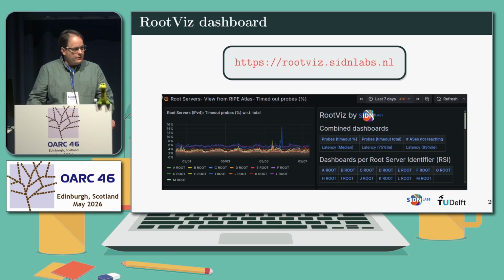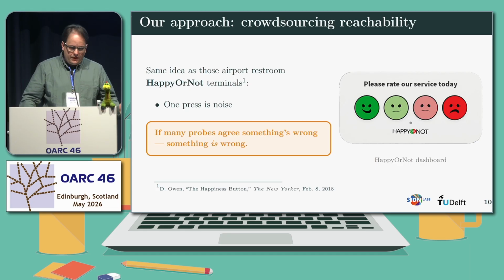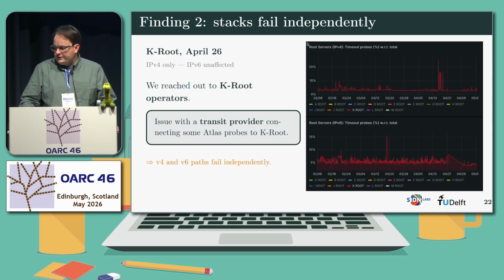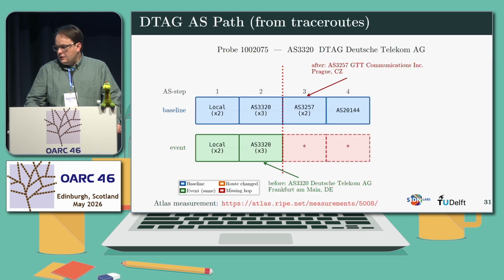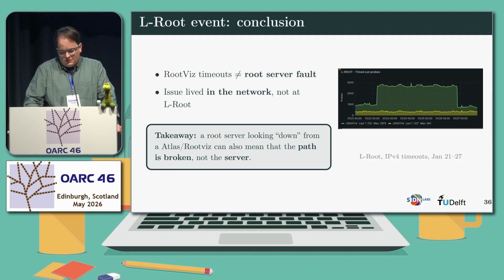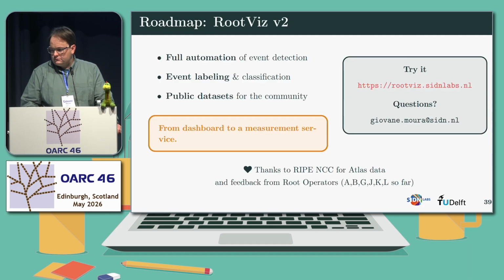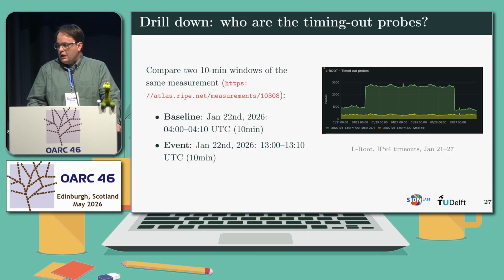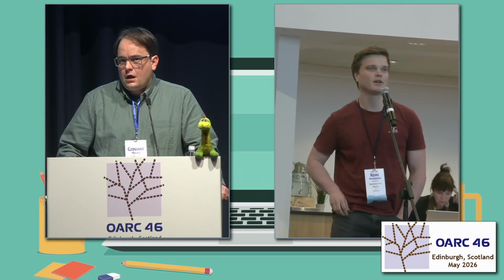RootViz: visualizing real-time monitoring of Root (and TLD) servers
Speaker:
Mr Giovane Moura  |  SIDN Labs

We have recently built an open dashboard called [Rootviz] which visualizes in real-time measurement data produced by all [Ripe Atlas] probes.

It allow users to visualize real-time reachability between the probes and each [Root Server] for both IPv4 and IPv6.

It complements [DNSMON] by two ways: using industry's default time-series visualization (Grafana) and by leveraging a different dataset from DNSMON: it uses data from __all__ Atlas probes, and not only the robust anchors.

Moreover, it uses the open-source Grafana, the state-of-the-art visualization tool.